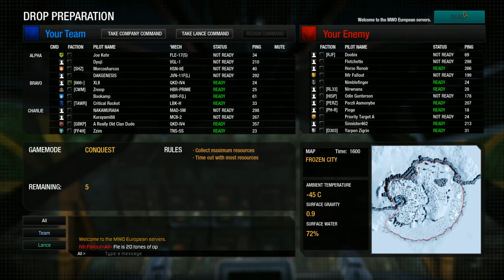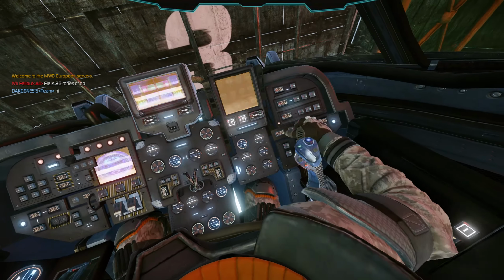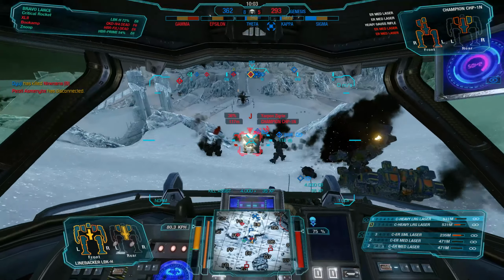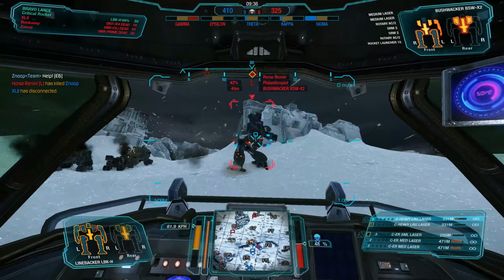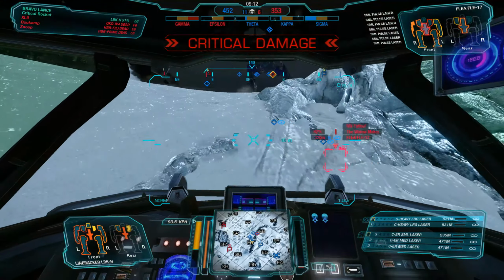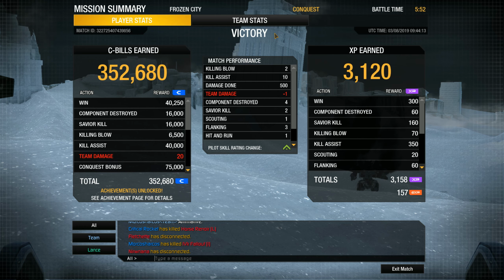MechWarrior Online - Linebacker H gameplay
The happy H configuration is like many clan H configs, the heavy laser version.  This is no different.  Sporting two heavy large lasers backed by a couple of ER mediums and a single ER small, the H config can melt targets with a few strikes.  Heat is always an issue and the low slung arms can be a problem when you want to get that shot for the heavy lasers but need to expose yourself to more fire.

Overall a good variant.  Reminds me of the Crab really.